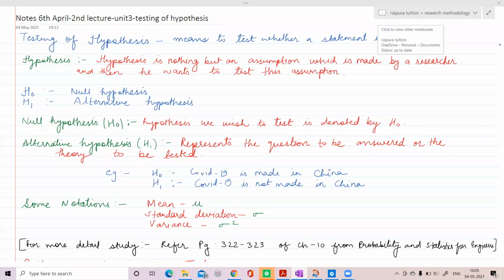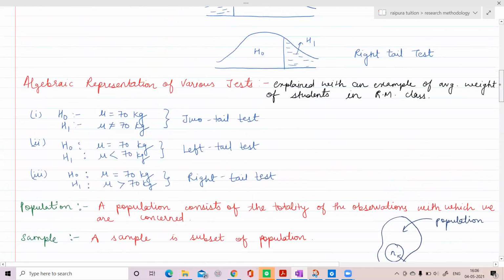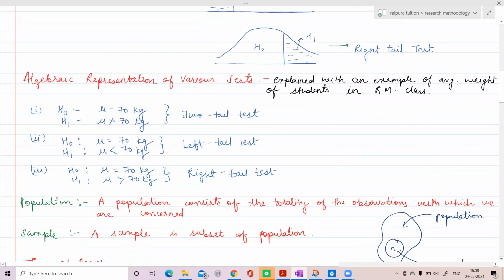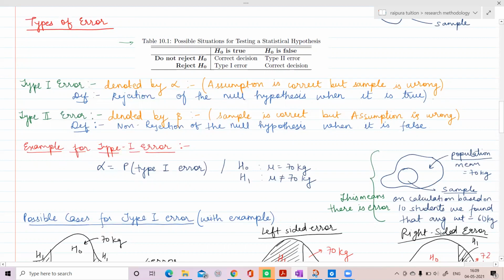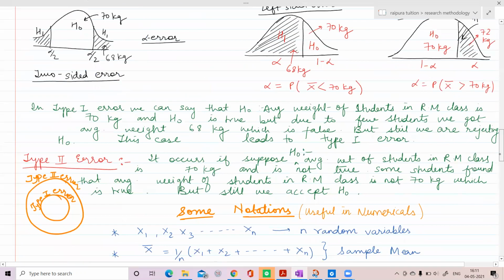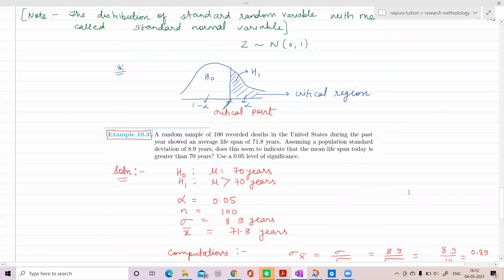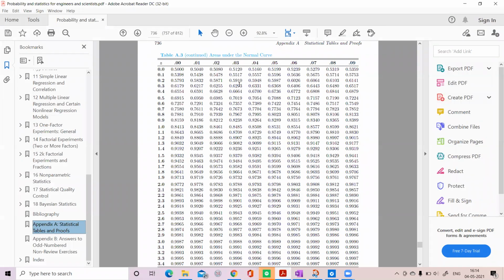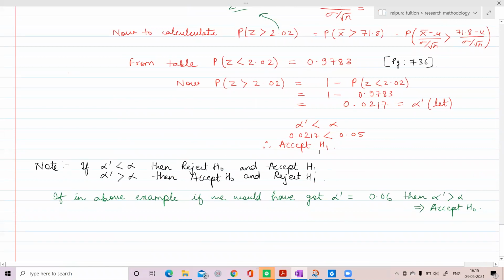Research Methodology notes_lecture 2_unit 3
please let me know the things if missed out by me so that i can include in my notes. I tried to include the things whichever i could.
Thankyou to Akash(Phd student at NIT raipur for sharing things which was not included in my notes).
testingOfHypothesis z-test#nit#dataAnalysis